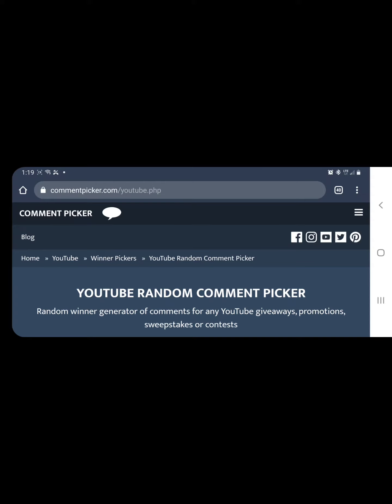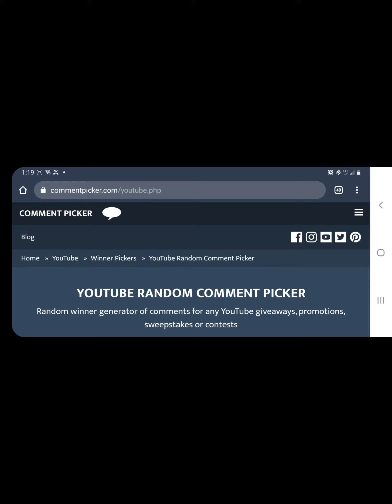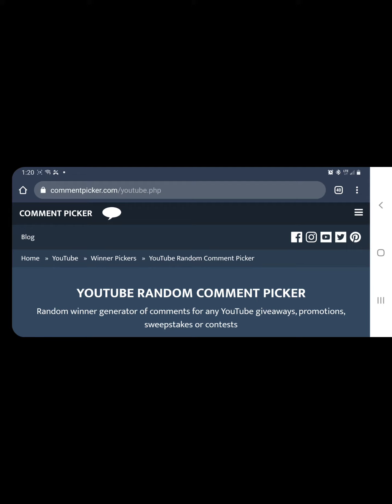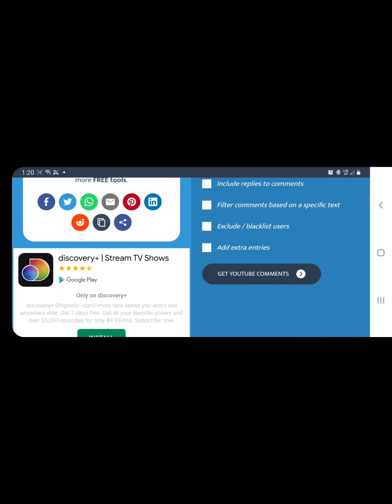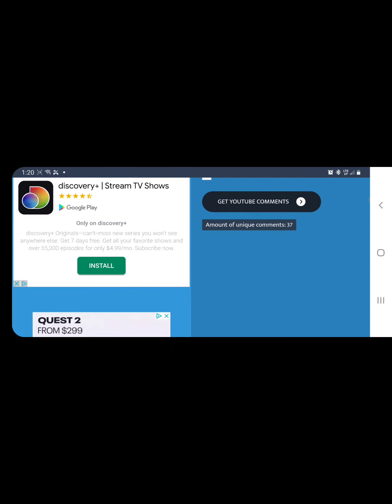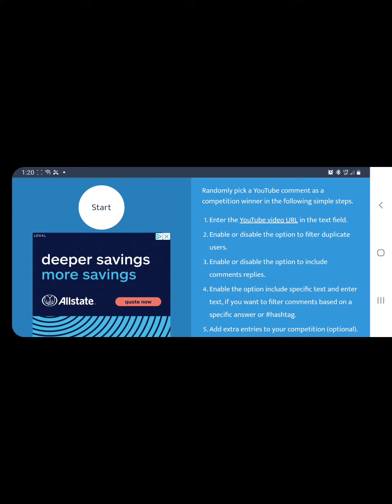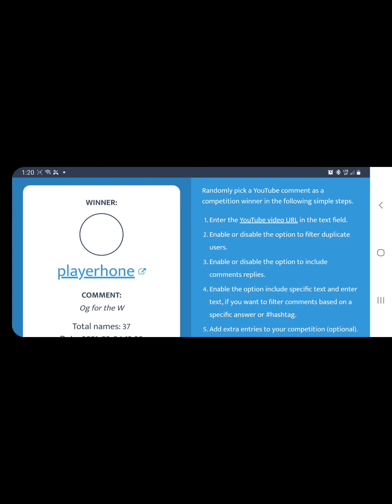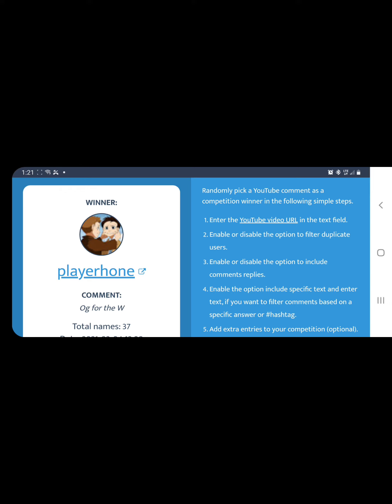(CLOSED) Redrawing a Winner for the $20 GPC donated by Zero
In this video we do the 2nd drawing to find another winner for the $20 GPC which was donated by Zero! Good luck to everyone!